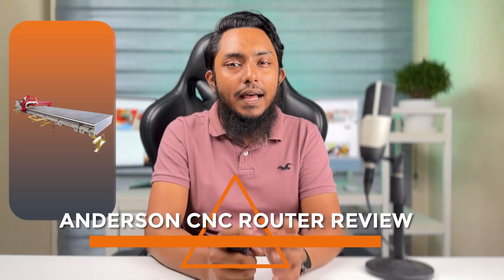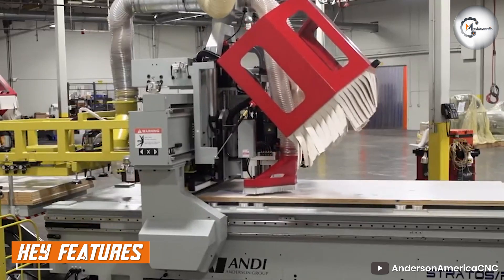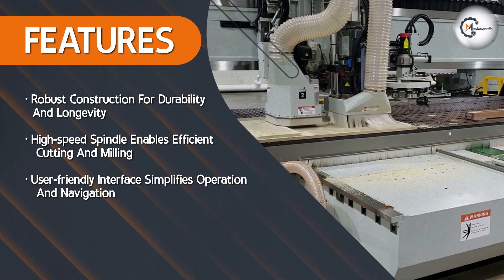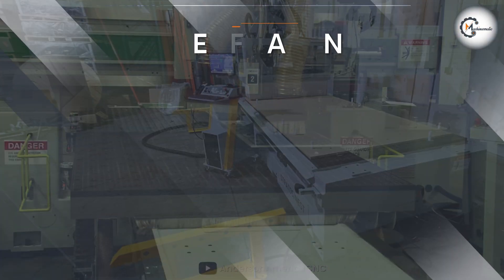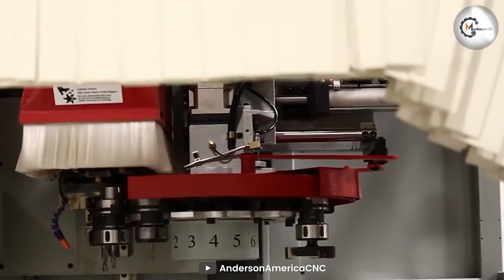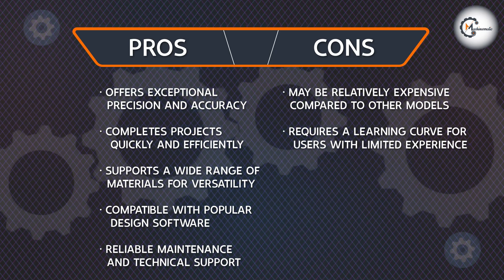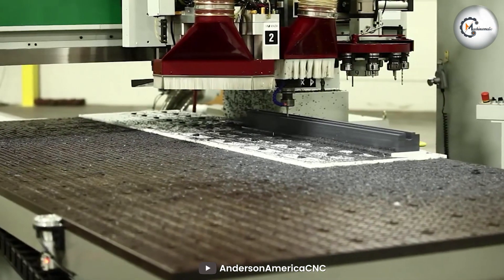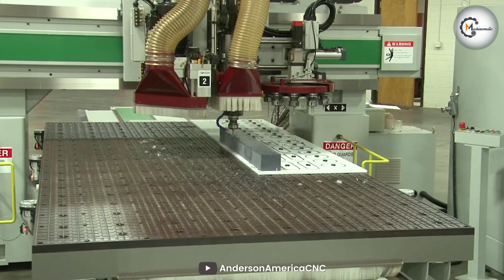Anderson Cnc Router Review: Are they any good?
Dive into our comprehensive review of the Anderson CNC Router and uncover its performance and features like never before. From precision cutting to intricate designs, we've tested it all to provide you with an in-depth look at what this machine can truly achieve. Whether you're a woodworking enthusiast or a professional, our hands-on insights will help you make an informed decision. Discover the Anderson CNC Router's capabilities today!